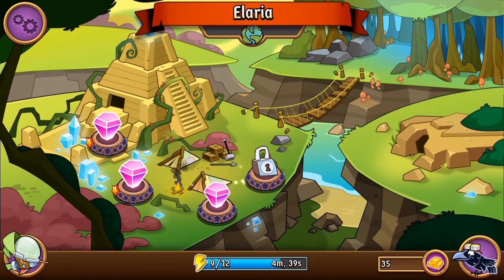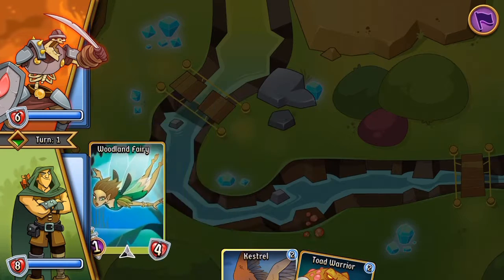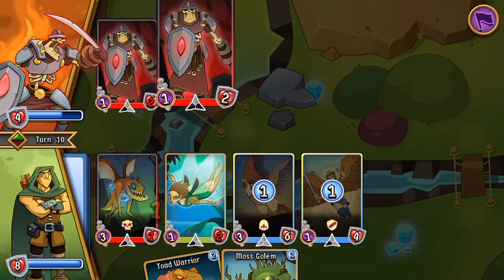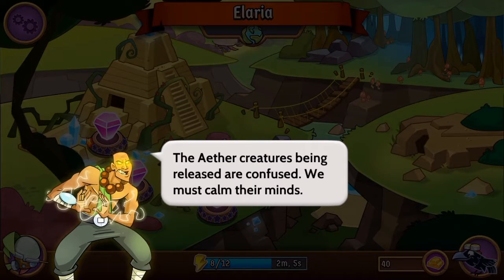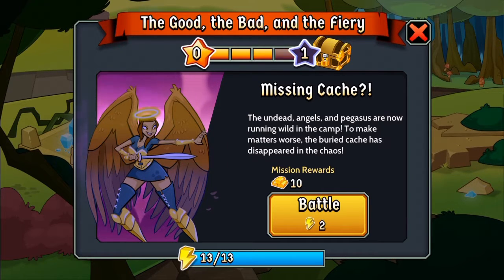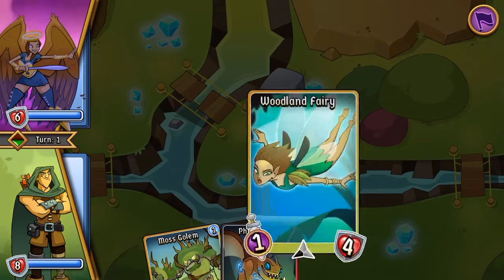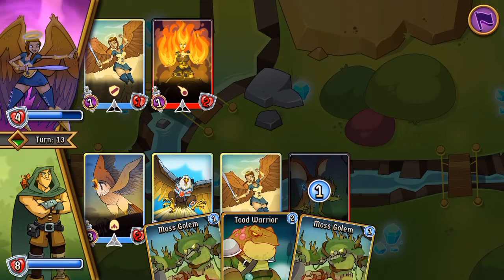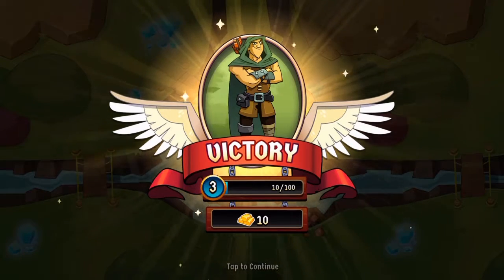Spellstone - fantasy collectible card game! First play!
First play video game review